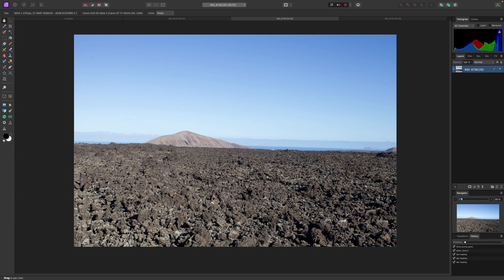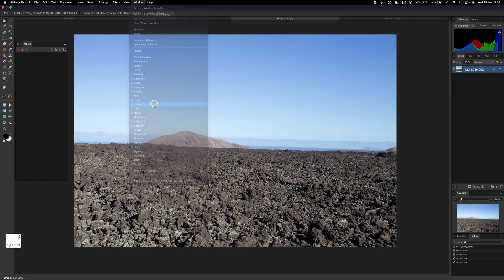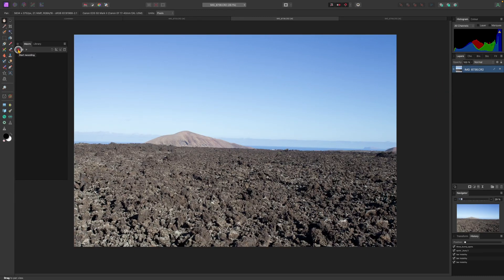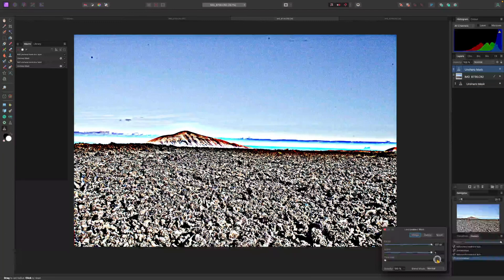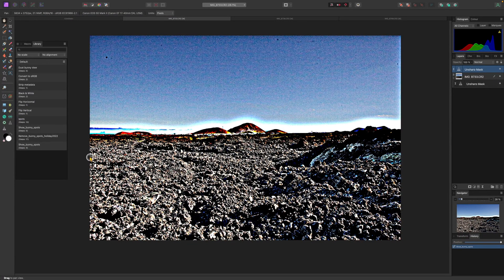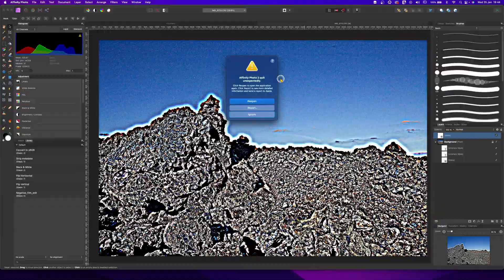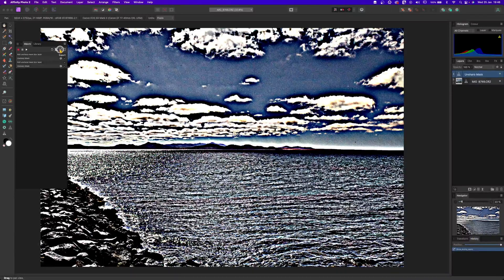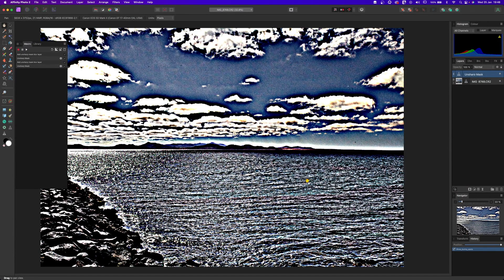Macro Magic: Create Quick Custom Macros in Affinity Photo 2.0 and Older in just a few easy steps!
In this video, we're going to take a deep dive into the world of macros in Affinity Photo 2.0 and older. You'll learn how to create your own custom macros in just 5 easy steps, allowing you to automate repetitive tasks and streamline your workflow.

We'll also cover how to save, export, and import macros so you can use them across multiple projects.

Whether you're a professional photographer or a hobbyist, this video is sure to take your macro game to the next level! So, don't wait, watch now!